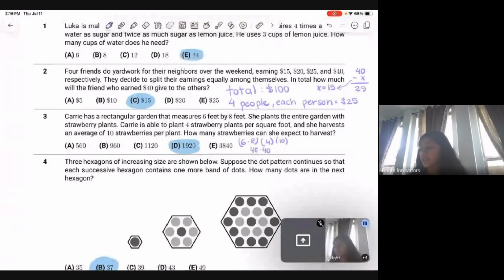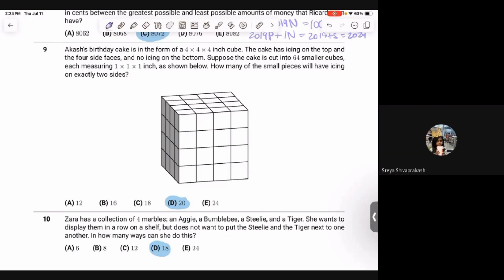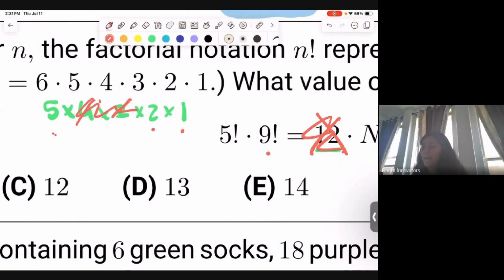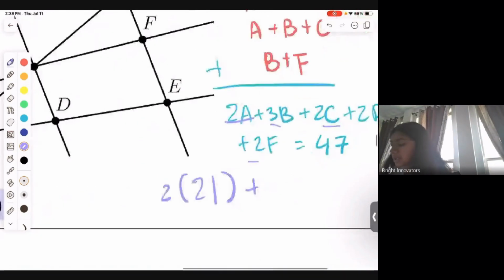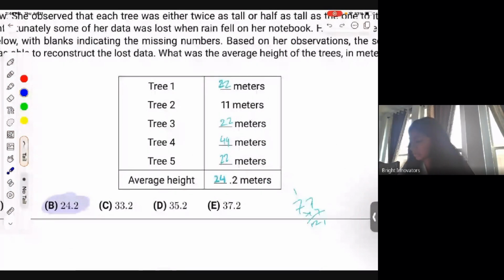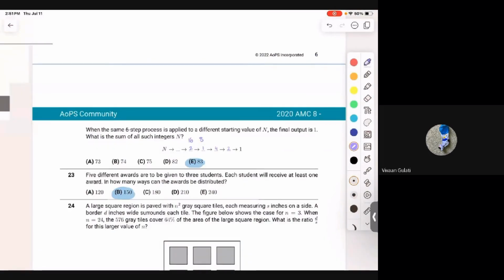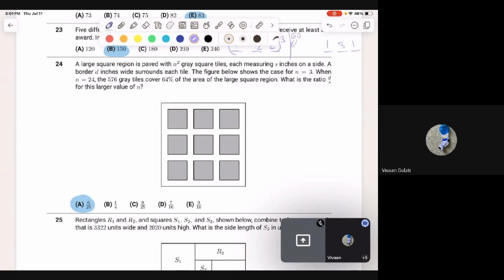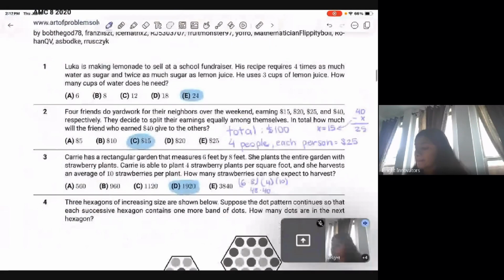AMC 8 2020 Solutions and Answers! | Bright Innovators Academy